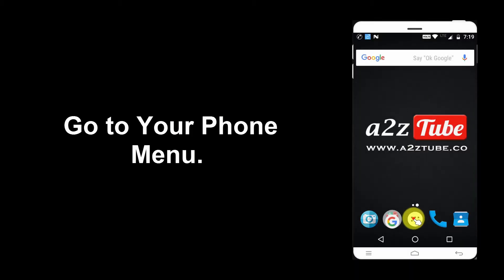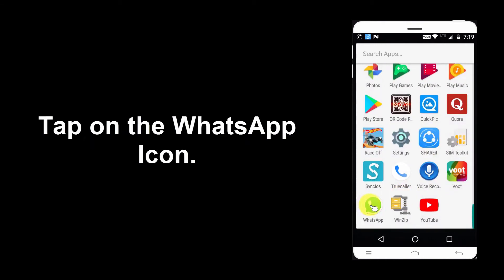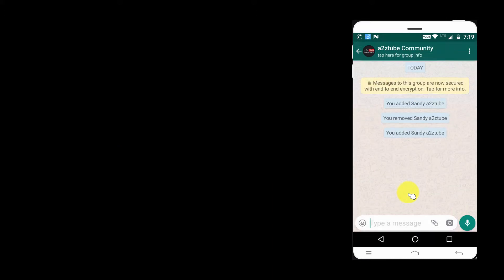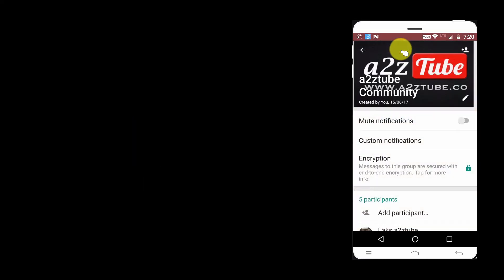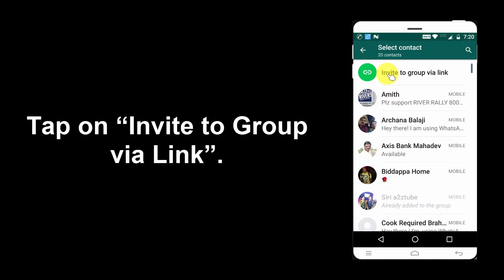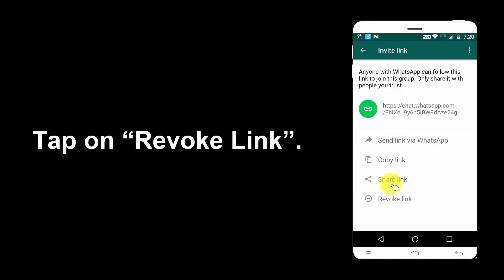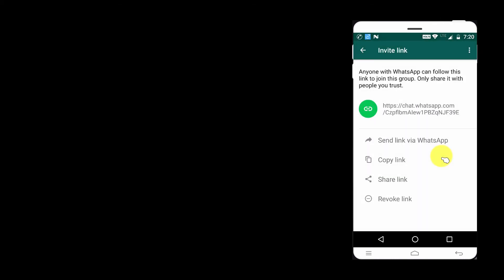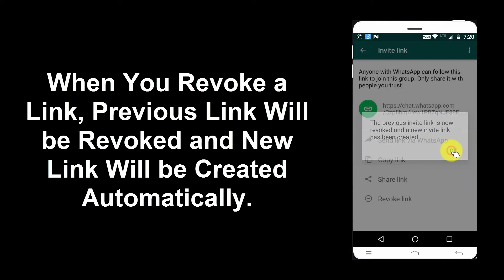How to Revoke Group Invite Link in WhatsApp on an Android Device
How to Revoke / Deactivate Group Invite Link in WhatsApp on an Android Device?
1. Go to Your Phone Menu.
2. Find WhatsApp.
3. Tap on the WhatsApp Icon.
4. Make Sure That, You Are on the Chats Tab.
5. Open the Group Chat.
6. Tap the Subject of the Group. This is the Name of the Group at the Top of the Chat.
7. Scroll Down and Tap on “Add Participant”.
8. Tap on “Invite to Group via Link”.
9. Tap on “Revoke Link”.
10. Tap on “Revoke Link” Again to Confirm.
11. When You Revoke a Link, Previous Link Will be Revoked and New Link Will be Created Automatically.
12. This is How You Can Revoke Group Invite Link in WhatsApp on an Android Device.